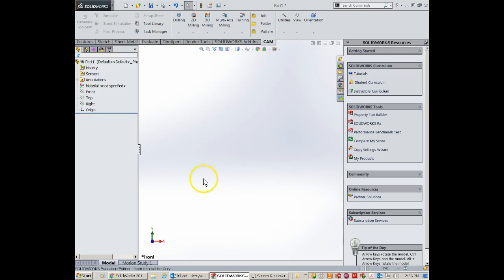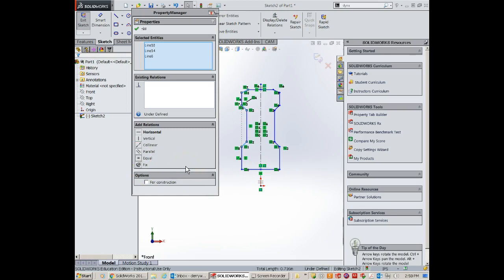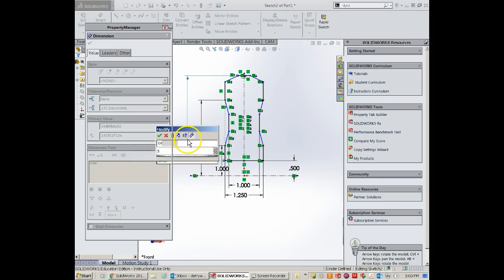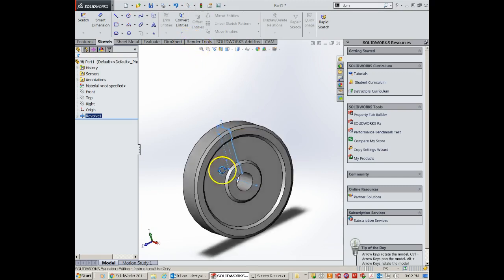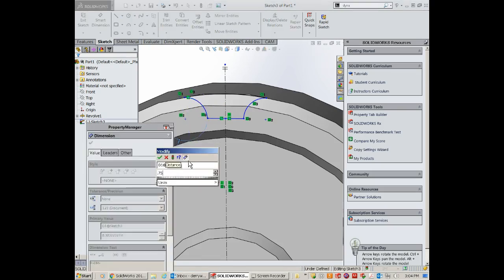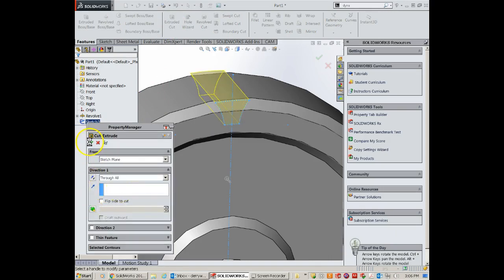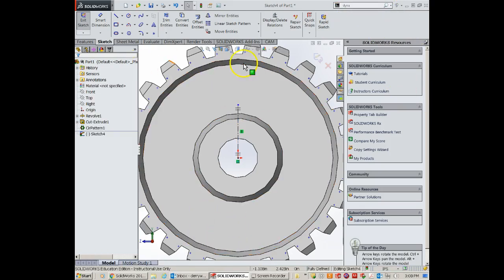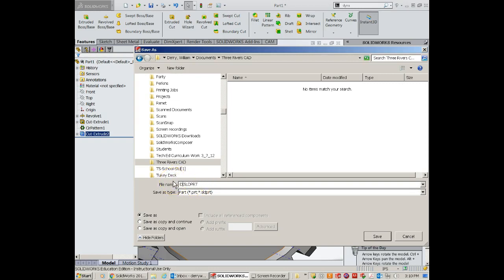Chap 7 Spur Gear